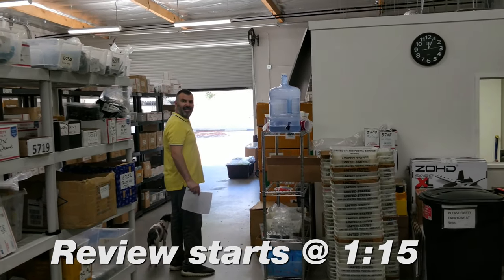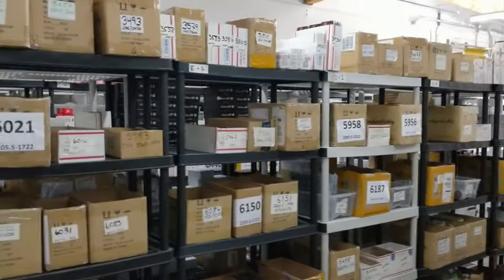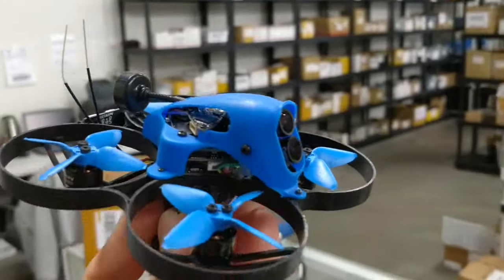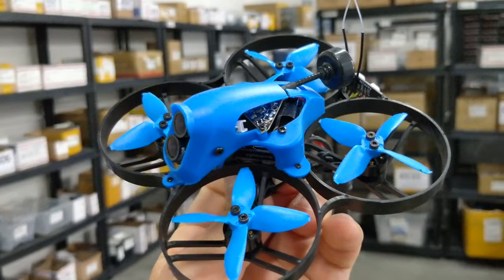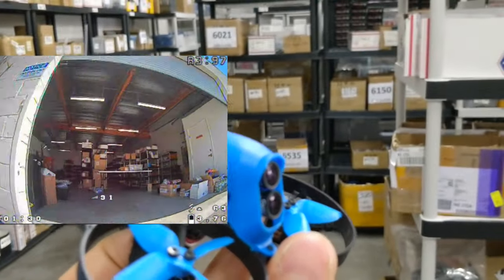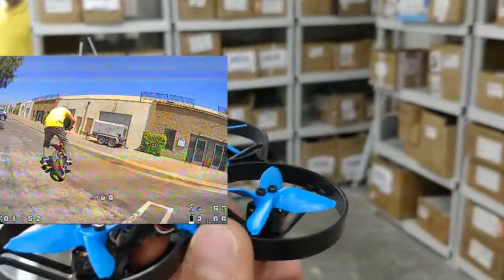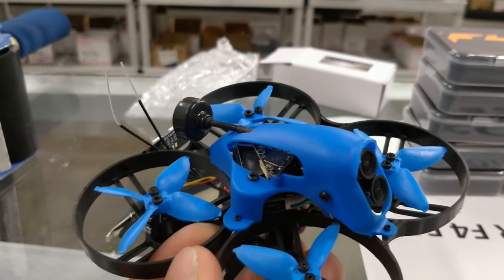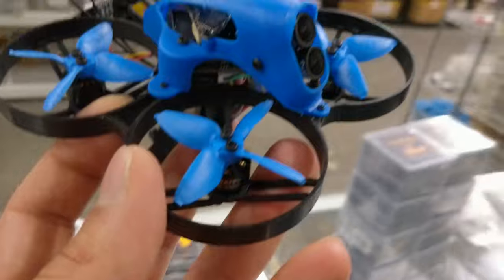Beta 85X HD + Caddx Tarsier 4K (the correct upload)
Table of Contents:
01:20 - General performance experience
02:58 - Overview of quad changes
03:45 - Tarsier basic review
08:48 - Conclusion
07:20 - User experience issues!!

Bangood has some sales now.  I'm linking some potentially useful sale items in this description.  Check them a little down the list.

Nano Split HD camera!! Coming soon!

▼ My main 5" quad setup:
-Hyperlite Glide Floss (will be re-released soon)

▼ Tips?
-Bitcoin: 1E4XZXoD4rS6MYWVWuenY7Kw2M1YgyNpoQ
-Nano: xrb_1188ek5bd7tb9kw67asnp9o65byuoaxbtpxuznx1ribf75x78awywmakj55f
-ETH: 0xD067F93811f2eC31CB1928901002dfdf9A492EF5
-LTC: La2KWYAjp4VT2Lq2M76pbjzXWvRyjpfCtG